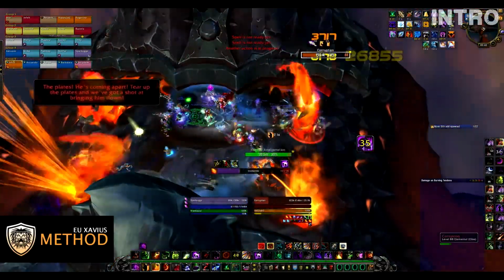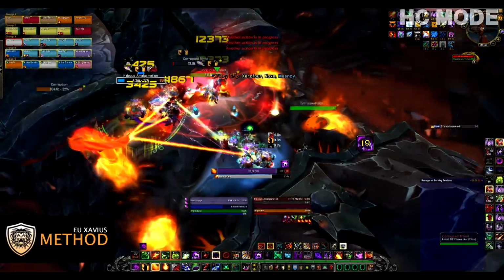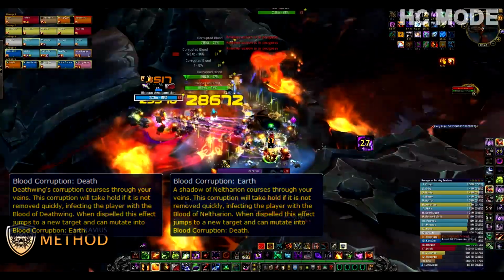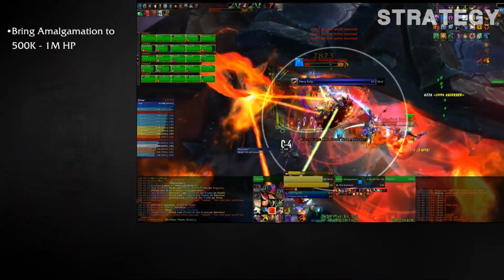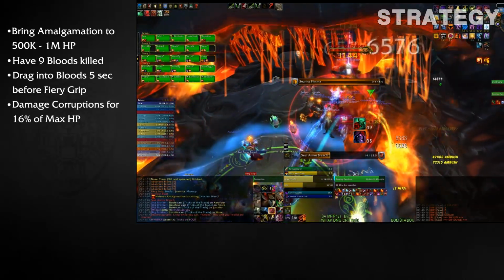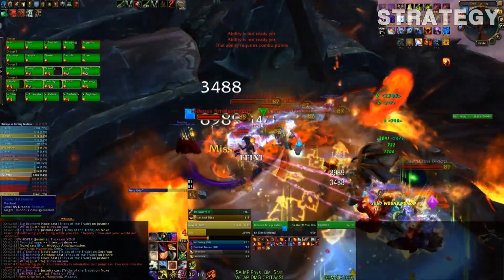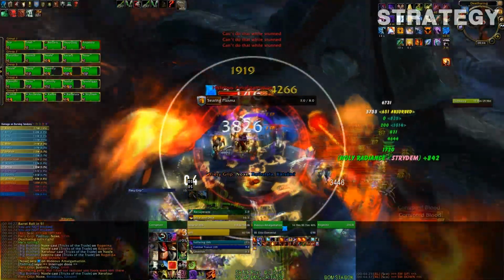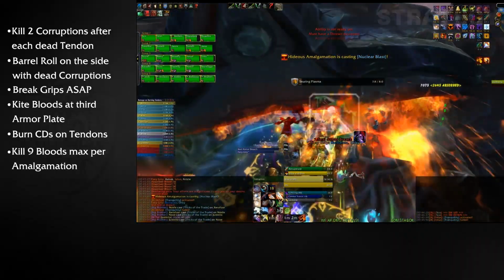Method's Spine of Deathwing Strategy Guide (25 Heroic)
0:15 Intro
1:18 HC Mode Key Differences
2:55 Strategy
8:06 Strategy Summary
8:31 Outro

Strategy: Sco, Kuzyo
Voiceover: Stina, Stina with a flu
Editing & Graphics: Raksidelic

SFX From: Maciej Legowicz